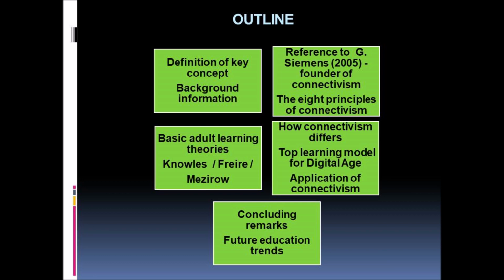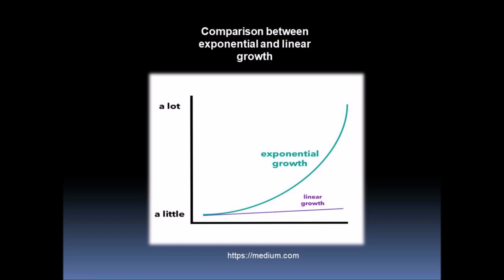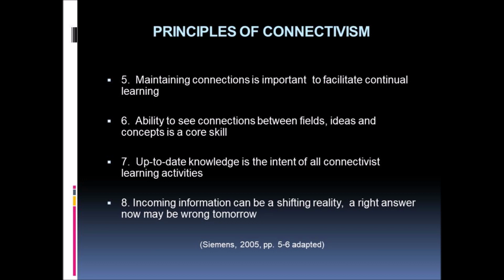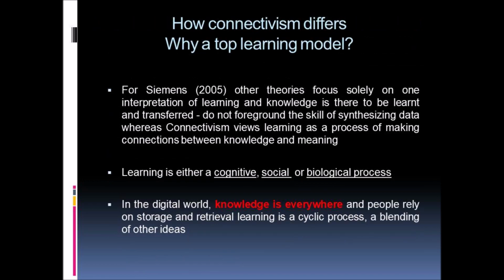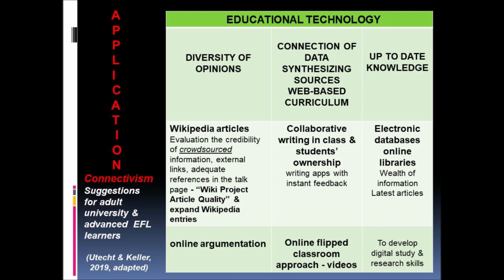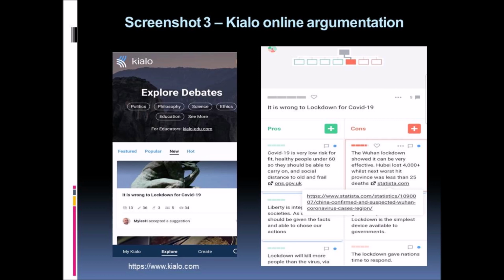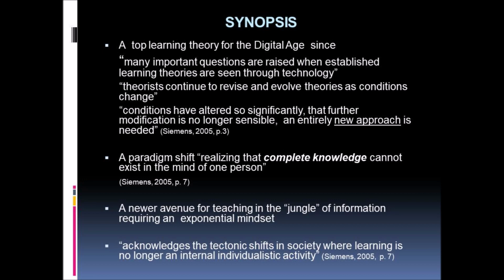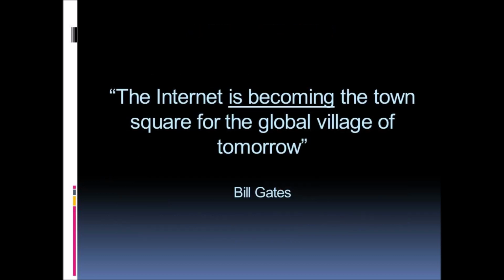Principles and Application of Connectivism in Adult Education as a Top Modern Learning Model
The paper "Principles and Application of Connectivism in Adult Education as a Top Modern Learning Model" has been presented in the framework of The Future of Education International Conference held on 18 - 19 June 2020.